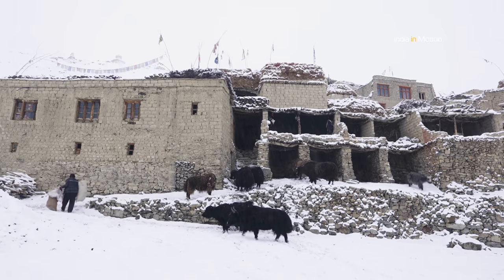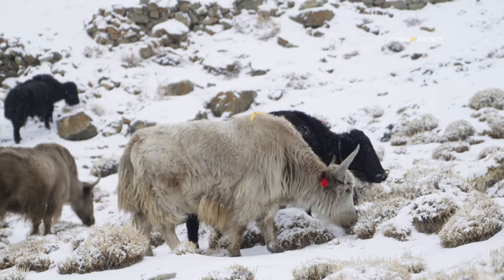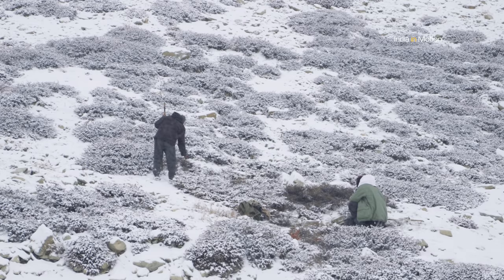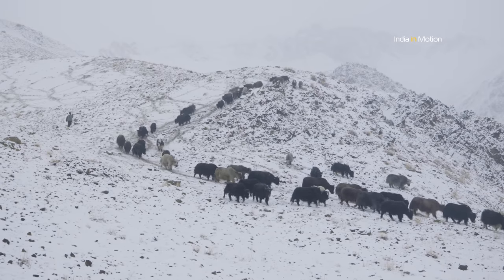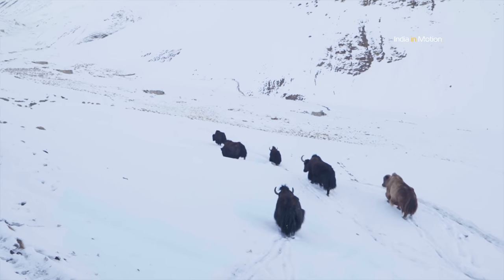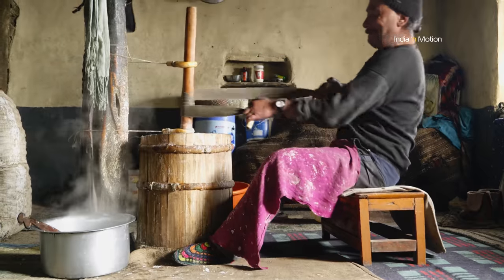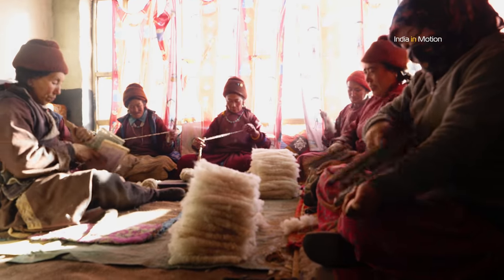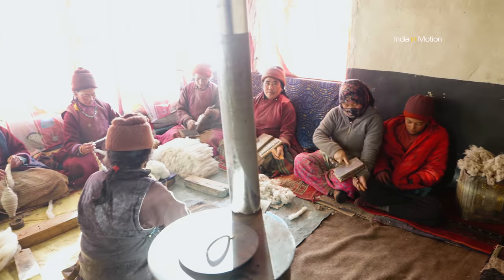Winter Life at Zanskar's Remote SHADAY Village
A rare glimpse of Winter Life at the Shaday village in Zanskar.

This video would not have been possible without the help of my friend Norboo Tundup. Norboo was the one who gave me the idea of visiting Shaday during their Losar festival. He not only took me to the village but also explained in great detail about the various traditions and customs followed by the people of Shaday. My whole experience at Shaday was enriched by his presence. Norboo runs a travel company called Kun Expeditions. Do get in touch with him if you want to go on similar adventures.

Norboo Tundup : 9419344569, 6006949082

00:00 Intro
01:07 Taking Animals to Graze
03:29 Yaks
04:08 Churning Butter
04:50 Spinning Wool
06:07 Prayers & Festivals

It is my one regular source of income these days. It helps me pay my bills and more importantly allows me to invest in the right kind of gear for my work.

Google Pay UPI ID : saravk78@okaxis (for those who prefer one time contributions. Please drop me a comment or message so that I can thank you).